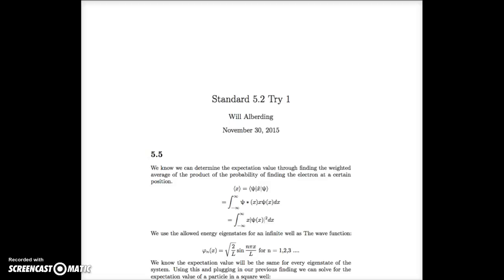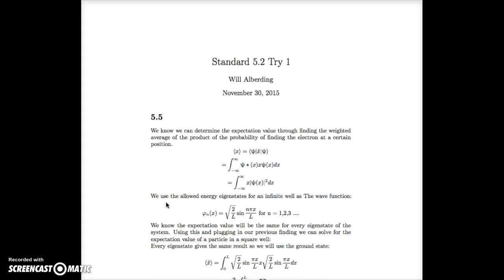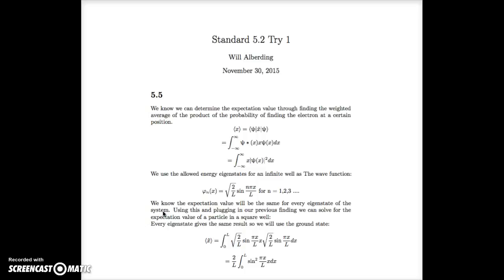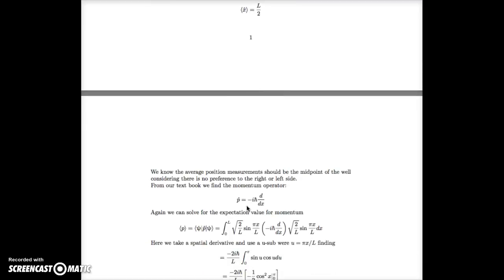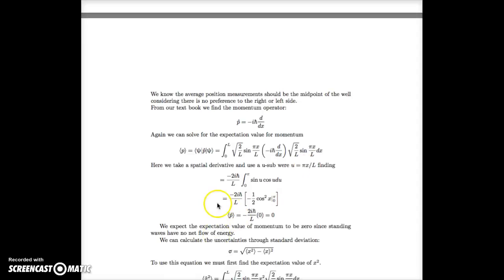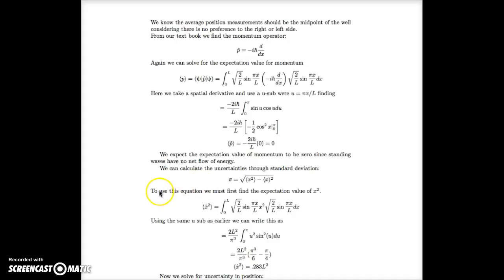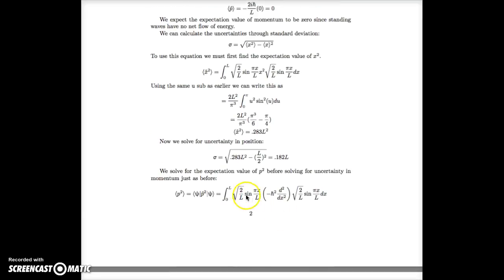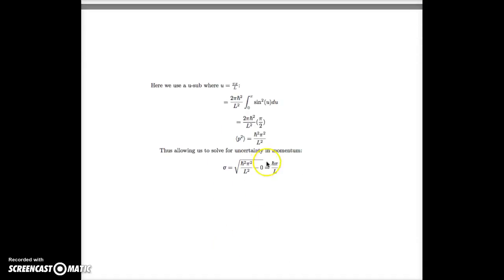Standard 5.2 Try 1